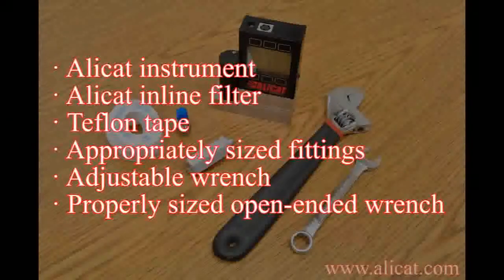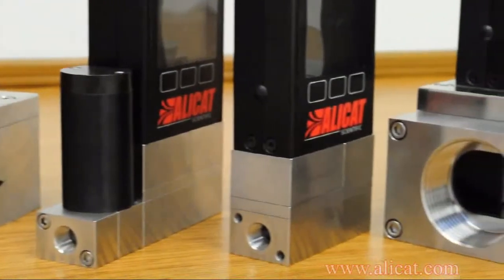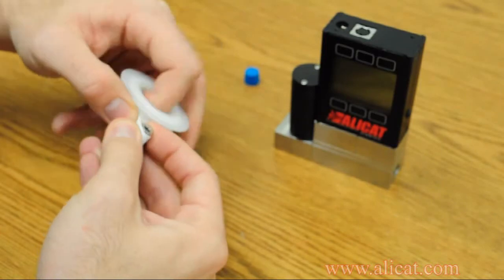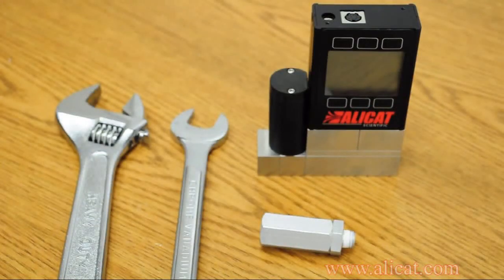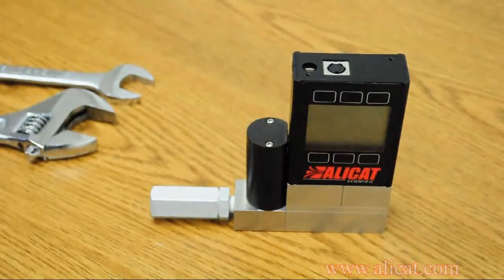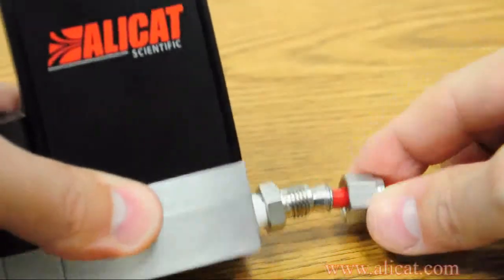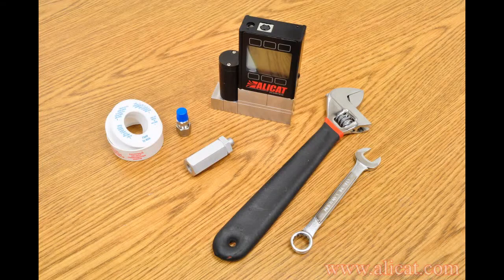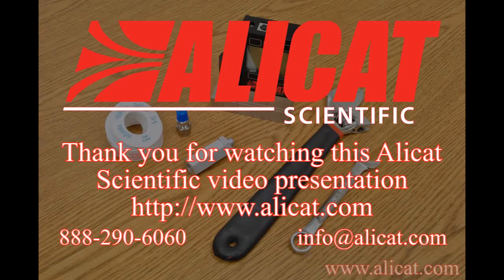How to Connect & Leak Test a Flow Instrument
This video describes how to connect fittings and check for leaks when installing an Alicat Scientific flow instrument. While the video focuses exclusively on Alicat devices, it covers some best practices for connection and leak testing flow instruments in general.